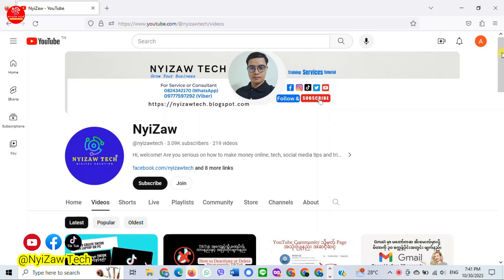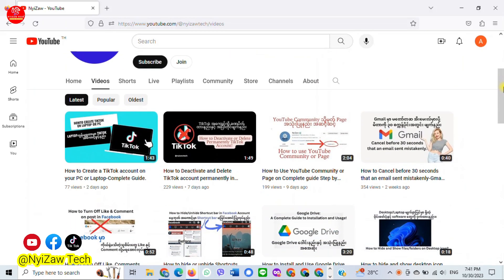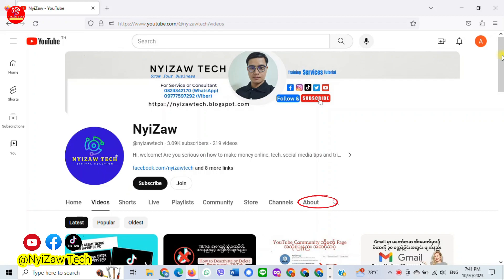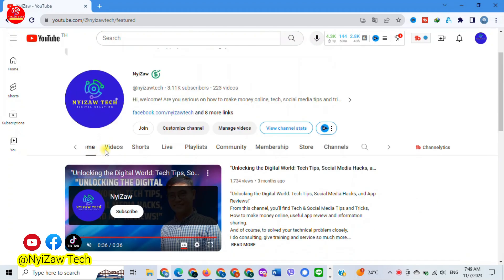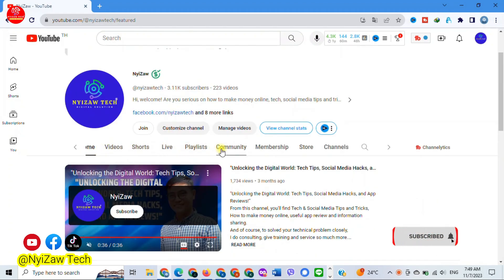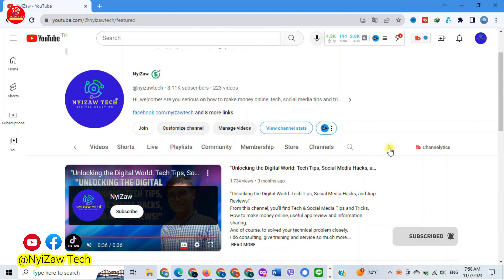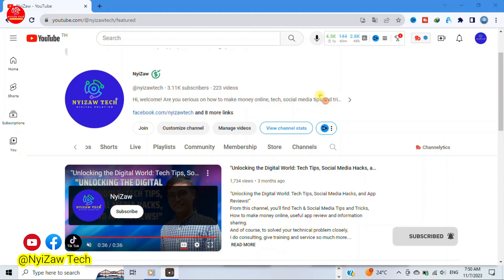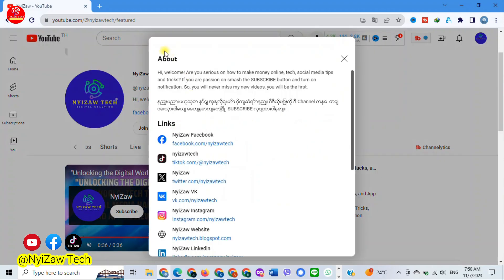How to find About section or tab on YouTube Channel?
How to find About section or tab on YouTube Channel? YouTube Channel မှာ About နေရာရှာနည်း ?